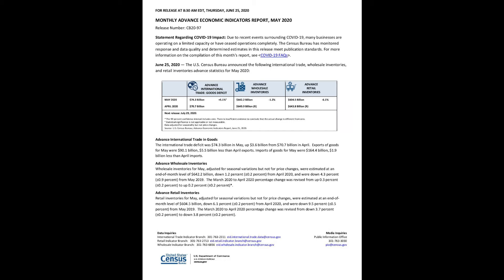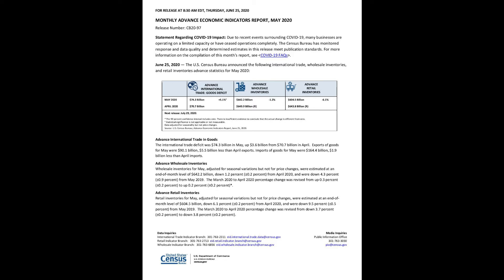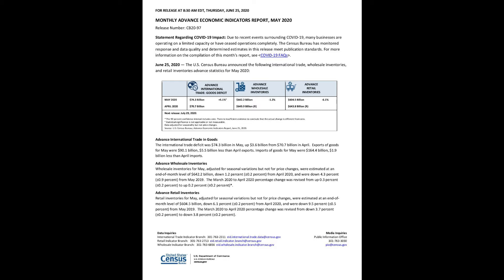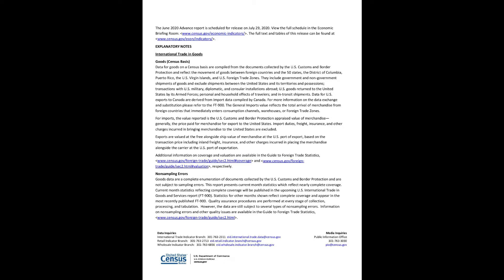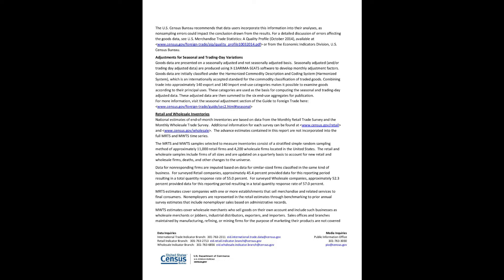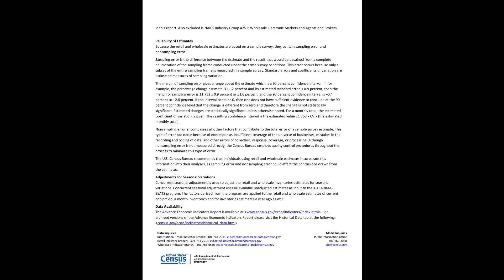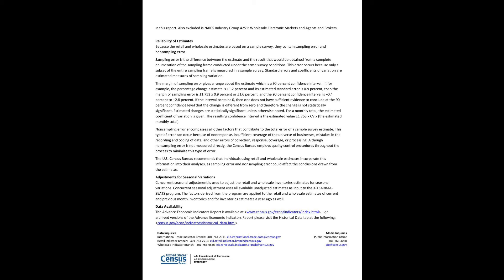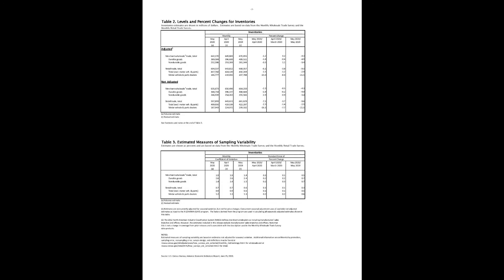Advance Economic Indicators Report - May 2020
Advance International Trade in Goods
The international trade deficit was $74.3 billion in May, up $3.6 billion from $70.7 billion in April. Exports of goods for May were $90.1 billion, $5.5 billion less than April exports. Imports of goods for May were $164.4 billion, $1.9 billion less than April imports.

Advance
Wholesale inventories for May, adjusted for seasonal variations but not for price changes, were estimated at an end-of-month level of $642.2 billion, down 1.2 percent (±0.2 percent) from April 2020, and were down 4.3 percent (±0.9 percent) from May 2019. The March 2020 to April 2020 percentage change was revised from up 0.3 percent (±0.2 percent) to up 0.2 percent (±0.2 percent)*.

Advance
Retail inventories for May, adjusted for seasonal variations but not for price changes, were estimated at an end-of month level of $604.5 billion, down 6.1 percent (±0.2 percent) from April 2020, and were down 9.5 percent (±0.5 percent) from May 2019. The March 2020 to April 2020 percentage change was revised from down 3.7 percent (±0.2 percent) to down 3.8 percent (±0.2 percent).